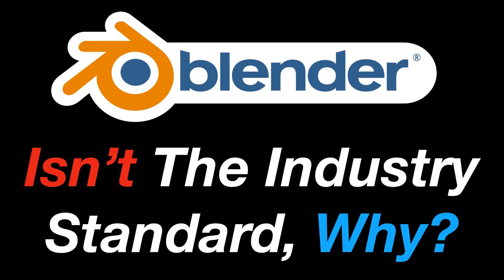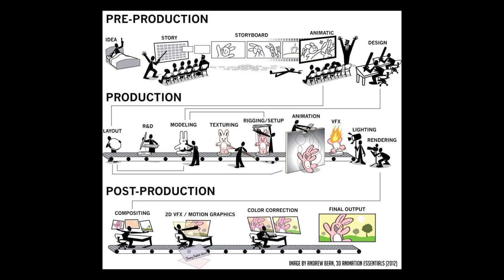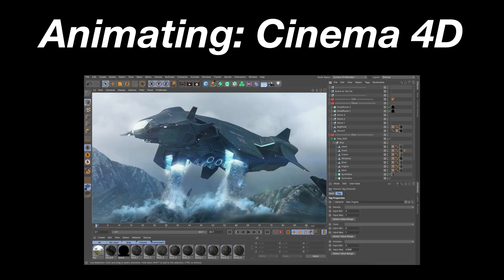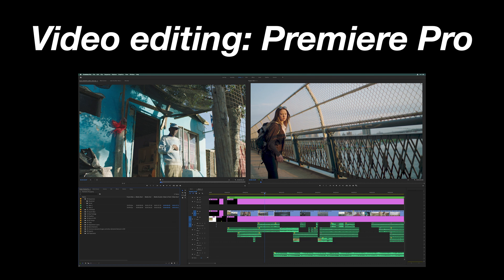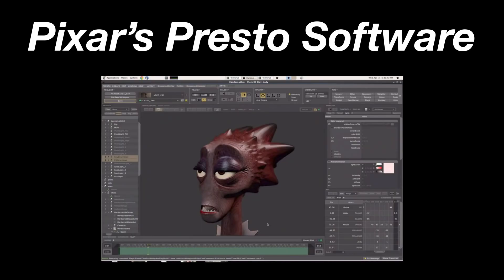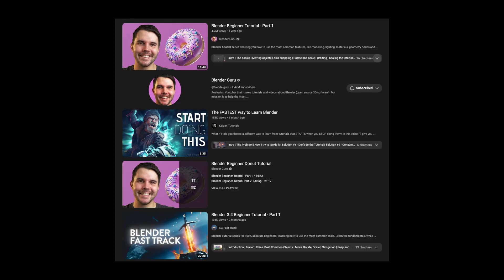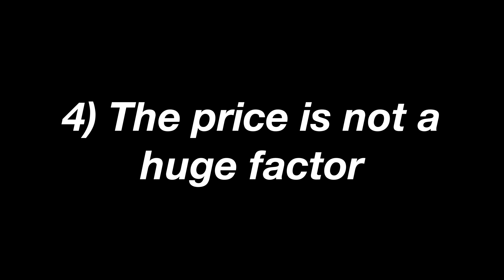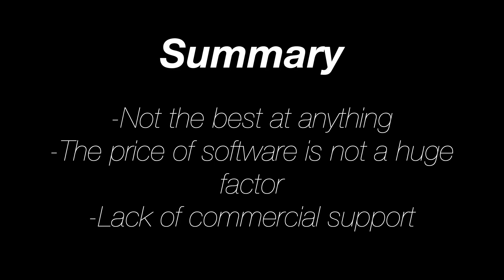Why Blender is NOT The Industry Standard Explained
Blender is great, but why is it mostly used by hobbyists?